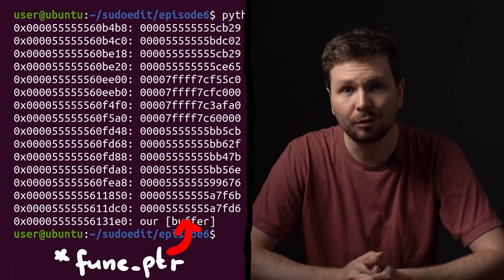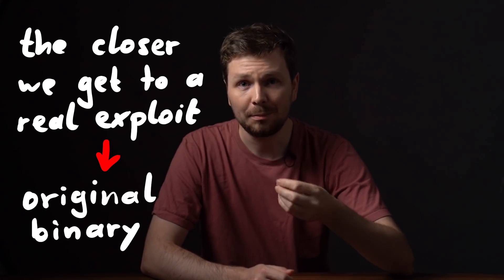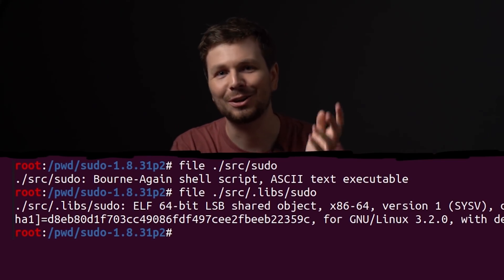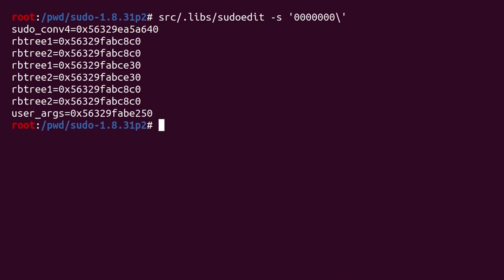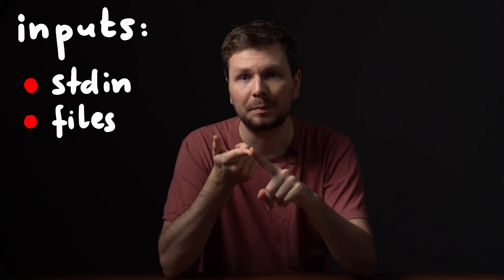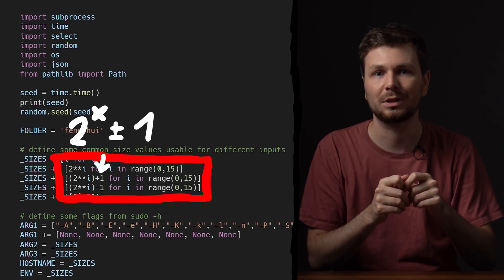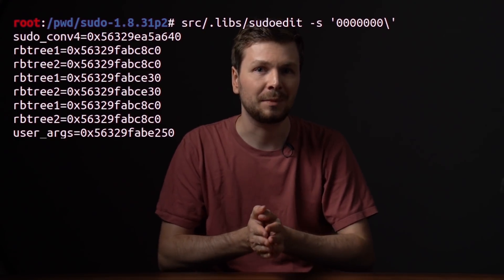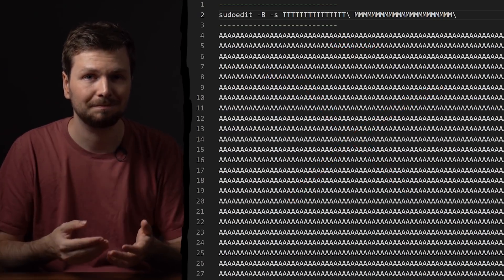Fuzzing Heap Layout to Overflow Function Pointers | Ep. 11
After we found some function pointers we could use for exploitation, we instructed sudo to find their heap locations. And then we are developing a script to find a heap layout usable for exploitation.

Episode 11:
00:00 - Intro
00:40 - The Research Plan
02:09 - Collecting Heap Information
02:40 - Testing the "Instrumentation" - First Problem
04:00 - Understanding Heap Information Output
04:34 - Heap Fragemntation Explained
05:10 - Which Inputs to Control?
05:35 - Writing the Fuzzing Heap Layouts Sripts
07:37 - Development Challenges
08:28 - The Script Results!
09:30 - Outro

-=[ ❤️ Support ]=-

-=[ 🐕 Social ]=-